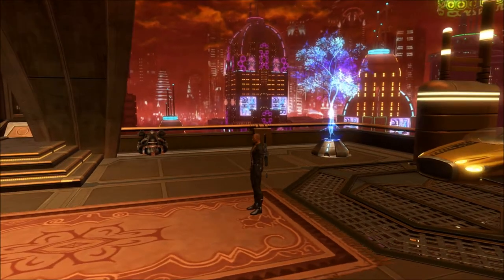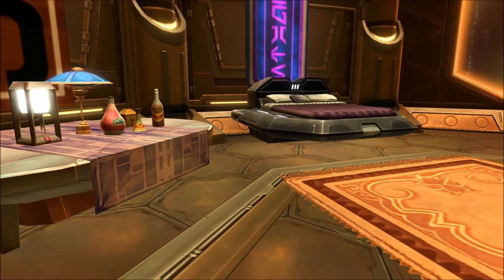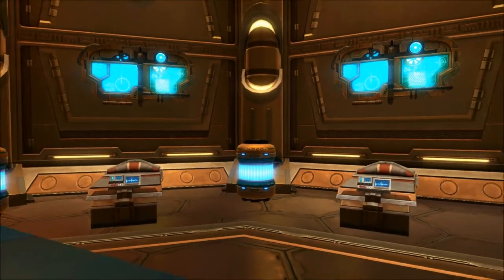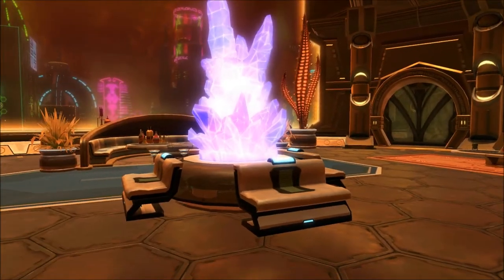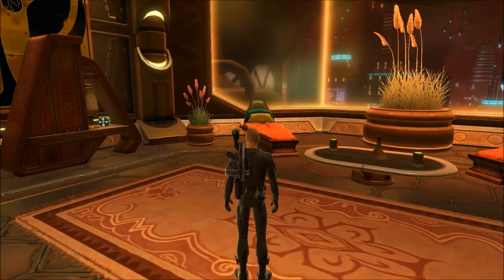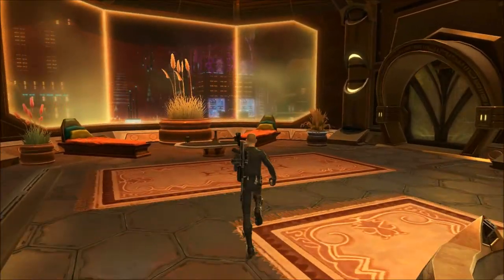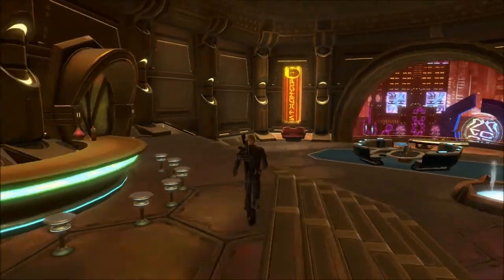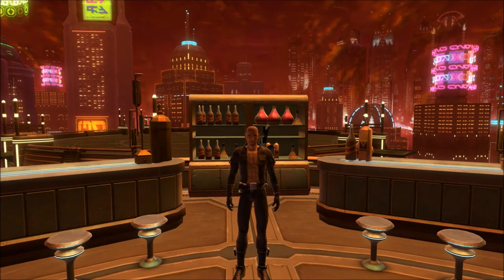Nar Shaddaa Stronghold Update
An update to my last video of the Nar Shaddaa Palace. I added a lot of new furniture to the rooms!  Check out the new "Underworld Bar" set in the Solarium, as well as the new "Egyptian Style Spa" in the Antechamber!  There is also a new medical bay!!